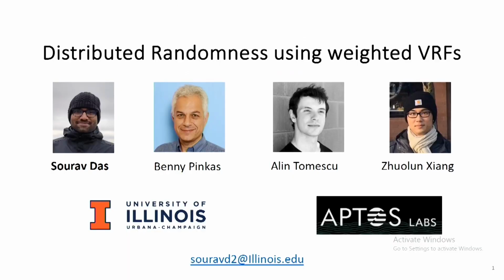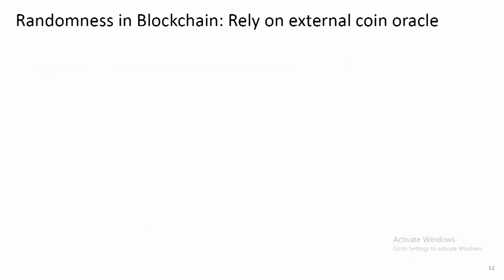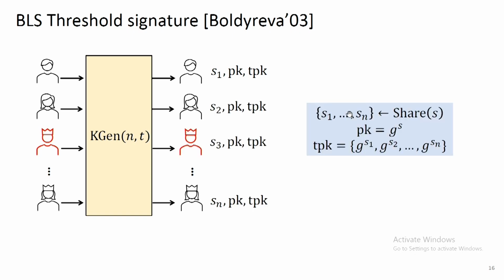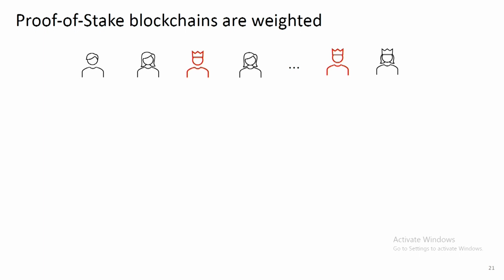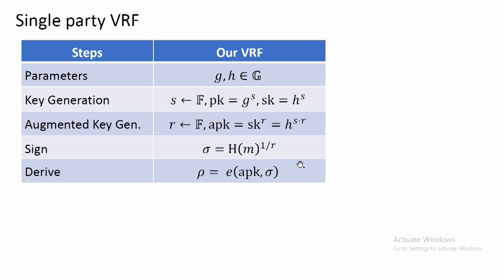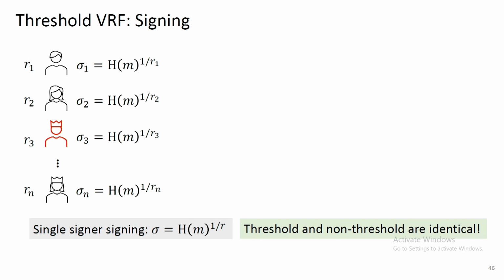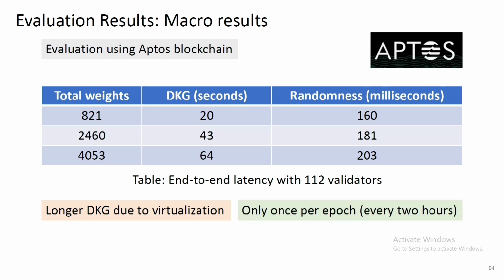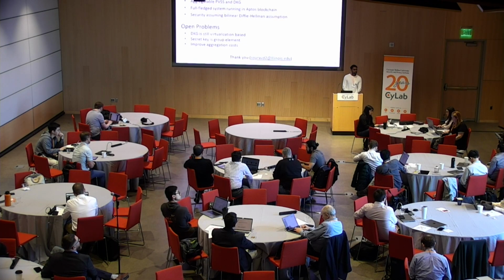Sourav Das - Distributed Randomness using Weighted VRFs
From the 2024 Carnegie Mellon University Secure Blockchain Summit. Sourav Das, Ph.D. Candidate at the University of Illinois Urbana-Champaign, discusses his research on three cryptographic protocols to enable generating shared randomness in a weighted setting.

Originally recorded at Carnegie Mellon University on April 16, 2024.